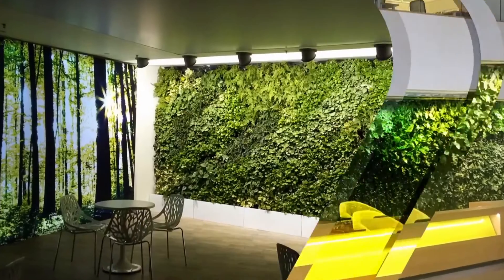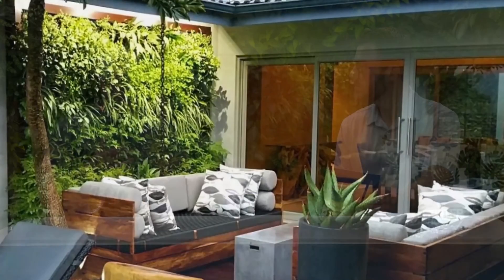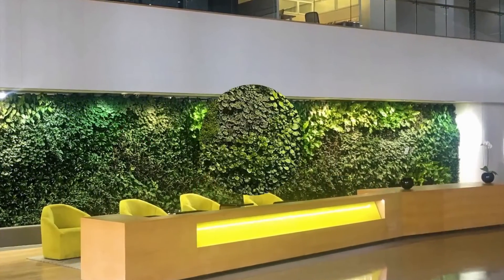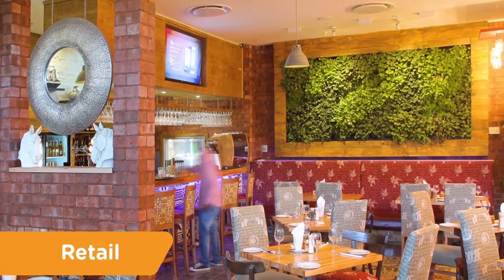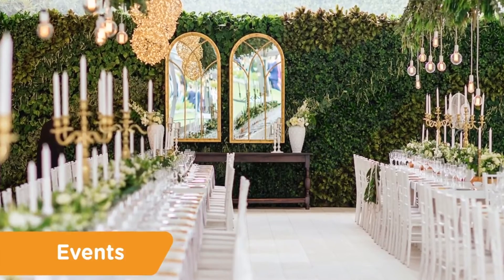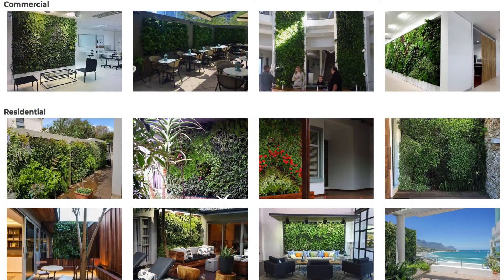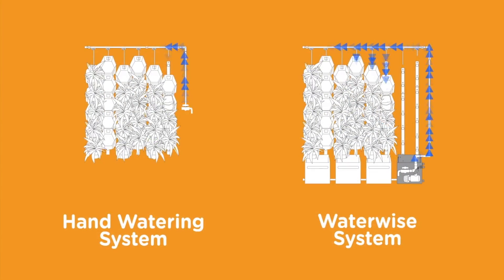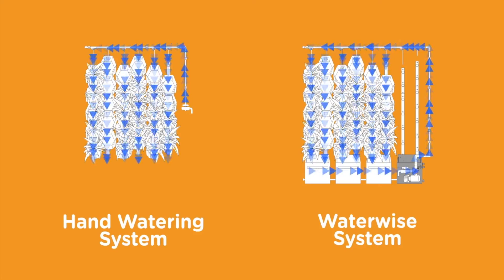Living Green Walls: New Irrigation Inspirations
Living Green Walls is the topic of this week's Counter Buzz. We talk with Dan from GrowUp, a green wall supplier, about how green walls impact people's quality of life and the many benefits of installing green walls. GrowUp is who we worked with to build our green wall for this series, and we talk about that process as well as how we used holm lighting and hydrawise irrigation controller to automate the process of lighting and watering our green wall.

0:20 - GrowUp Green introduction
1:48 - Different places, locations and uses for green walls
3:00 - No two walls are the same
3:33 - Collaboration to build our studio set
5:15 - holm lighting used to light our green wall
6:37 - Industry demand? Engineered for easy installations.
7:50 - Automatic water management using Hydrawise controller
9:15 - Irrigation system options.
10:24 - Can you tie green walls into existing irrigation system?